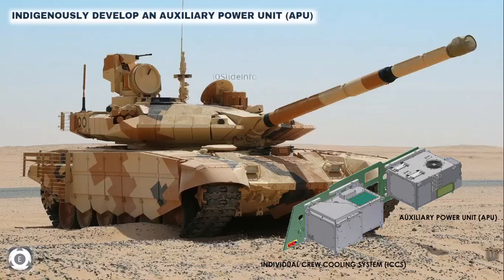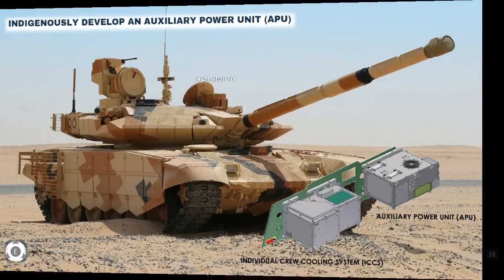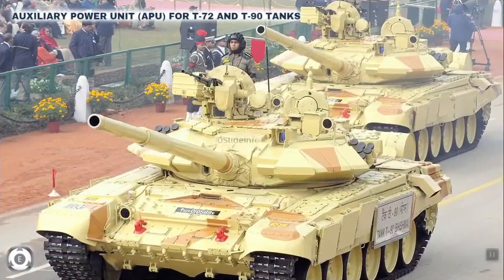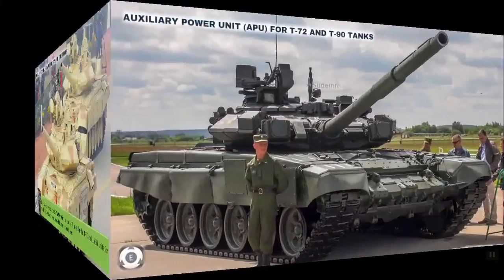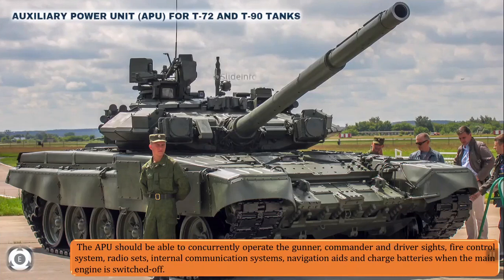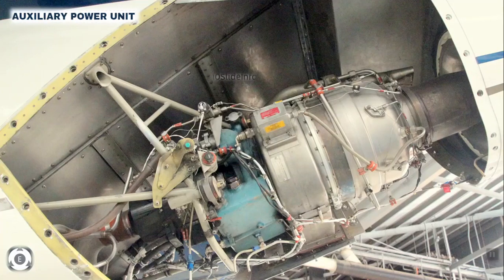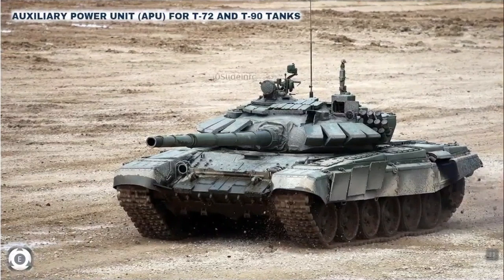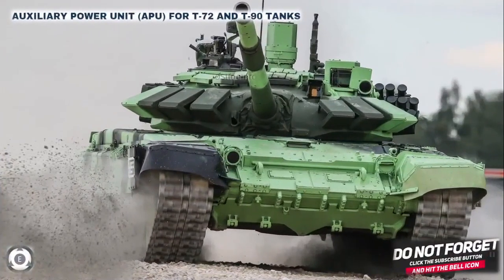APU For Russian-Made T-90 and T-72 Main Battle Tanks | Auxiliary Power Unit For Indian Army Tanks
We know that India is more concentrating on manufacturing weapons and various other defence units indigenously and in some field, they are more interested to welcome private sectors too. Latest to the list is that the Army has approached the Indian industry to indigenously develop an auxiliary power unit (APU) for its fleet of Russian-made T-72 and T-90 battle tanks

Now, what is this auxiliary power unit (APU)?? auxiliary power unit is a small engine or powered device on a vehicle that provides energy for functions other than propulsion. Auxiliary power unit also help not only to conserve the life of the main engine but also reduce thermal and acoustic signatures when deployed in specific situations.

The Army’s requirement is for 3,257 auxiliary power units which include 1,657 units for the T-90 and 1,600 units for the older T-72, which are the mainstay of the mechanised forces.

An APU is commonly found on large aircraft and naval ships as well as some large land vehicles. Though not commonly found, the concept of APUs on tanks dates back to World War II when these were mounted on American Sherman tanks. According to the Army’s requirements, the APU should be able to concurrently operate the gunner, commander and driver sights, fire control system, radio sets, internal communication systems, navigation aids and charge batteries when the main engine is switched-off.

The APU should be able to function for a stretch of six hours at a time in temperatures ranging from minus 50 °Celsius to 45 °Celsius and at altitudes ranging up to 16,000 feet.

Since the APU would be mounted on the exterior, it would also be required to be waterproof up to a depth of five metres to enable deep-fording by the tank. The APU would cater to power requirements when deployed in the surveillance mode during a lull in battle and during breaks or layovers in training.

At present, the main engine has to be kept running to operate the systems even if the tank is stationary. Besides reducing wear and tear of the main engine, the APU would increase the tank’s stealth capabilities since the noise and heat emission would be much lower. The Army is also looking at developing solar powered APUs for armored vehicles.